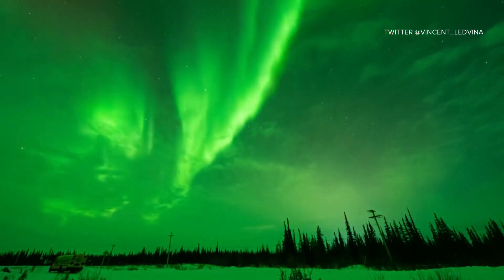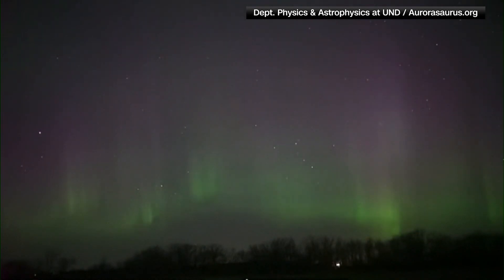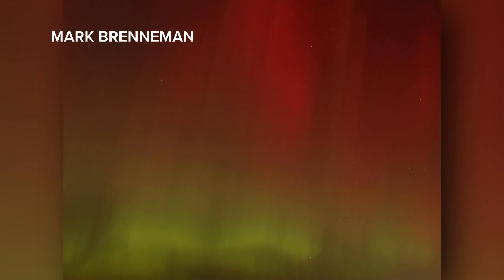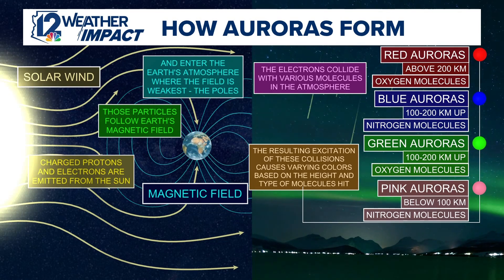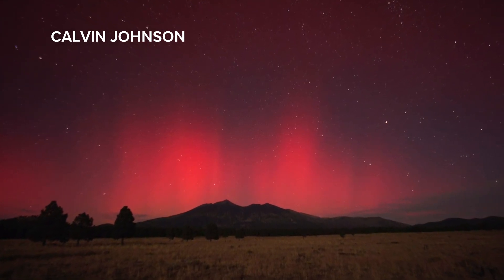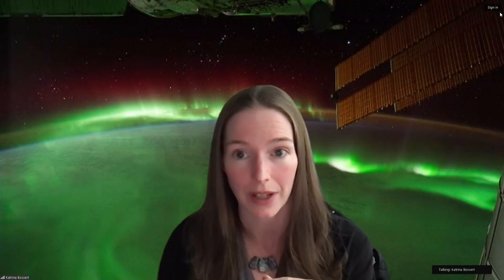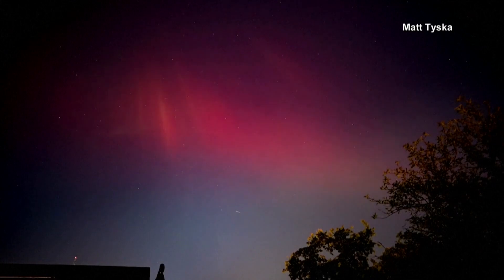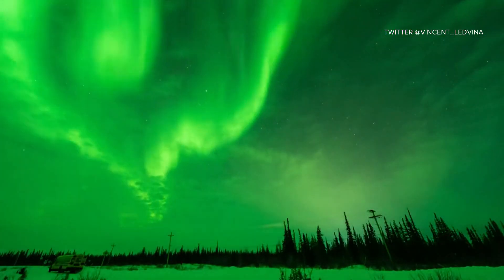Why are the Northern Lights sometimes visible in Arizona?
Arizona has seen some amazing views of the Northern Lights this year. Here's why the solar phenomenon was so visible in the Grand Canyon state.